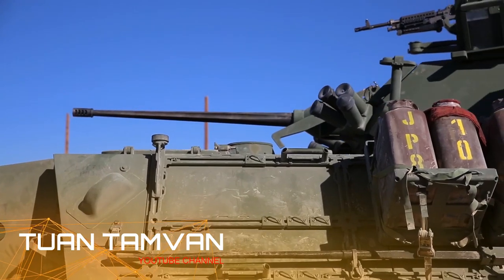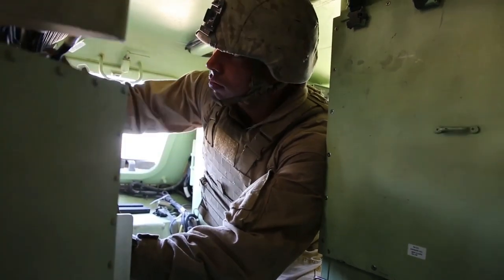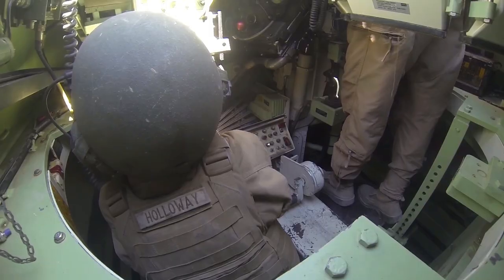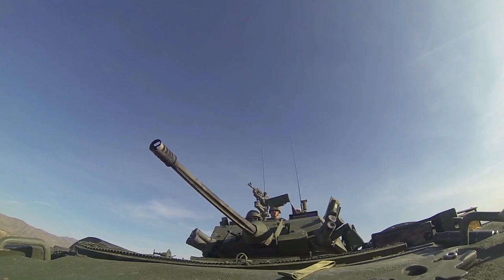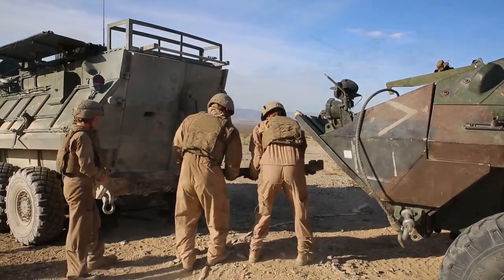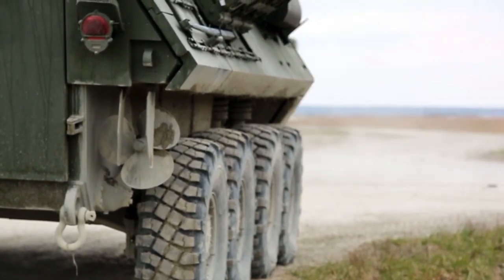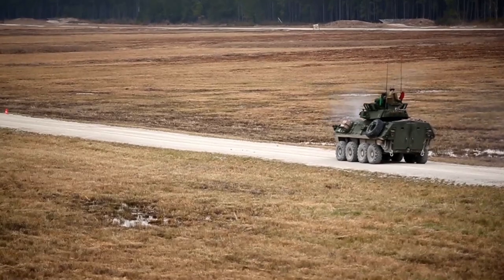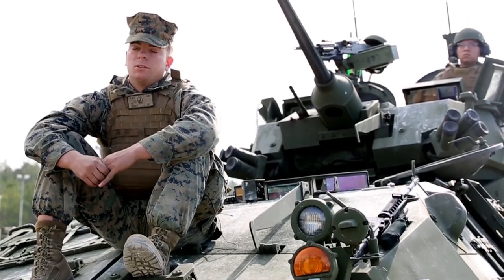The Most Feared U.S. Amphibious Armored Reconnaissance Vehicle: LAV-25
The LAV-25 (Light Armored Vehicle) is an eight-wheeled amphibious armored reconnaissance vehicle used by the United States Marine Corps and Canadian Army. It was built by General Dynamics Land Systems Canada, based on the Swiss MOWAG Piranha I 8×8 family of armored fighting vehicles.

The LAV-25 Light Armored Vehicle combines speed, maneuverability and firepower to perform a variety of functions for the U.S. Marine Corps, including security, command and control, reconnaissance and assault. Able to operate on land and in water, carry communications equipment and provide a weapons platform.

The LAV-25 is an all-terrain, all-weather vehicle with night capabilities. It is air transportable via C-130, C-141, C-5 and CH-53 E. When combat loaded there are 210 ready rounds and 420 stowed rounds of 25 mm ammunition as well as 400 ready rounds and 1200 stowed rounds of 7.62mm. There are 8 ready rounds and 8 stowed rounds of smoke grenades. A supplementary M240E1 7.62mm machine gun can be pintle-mounted at the commander's station in the turret.